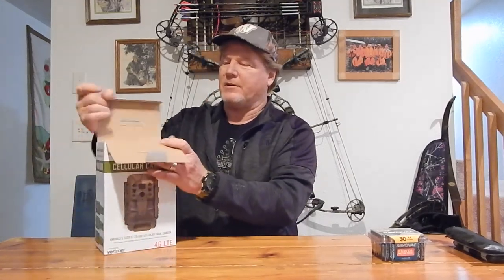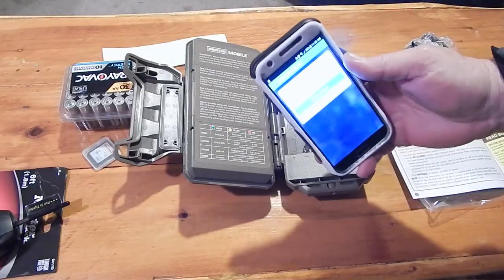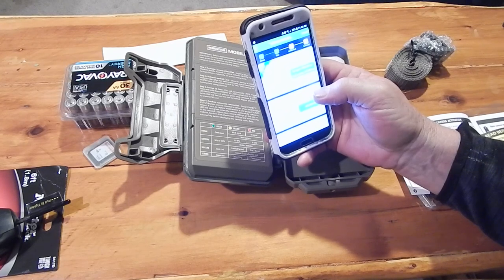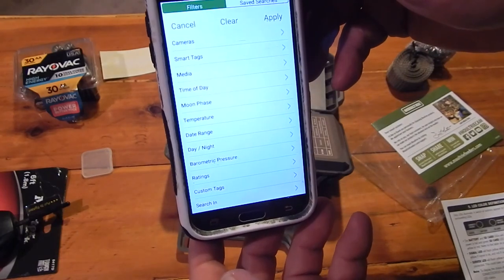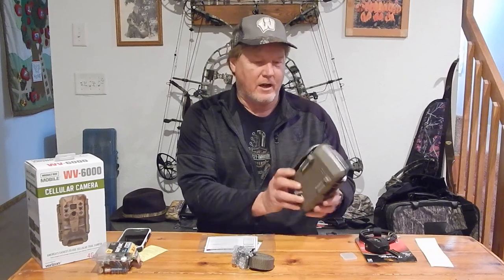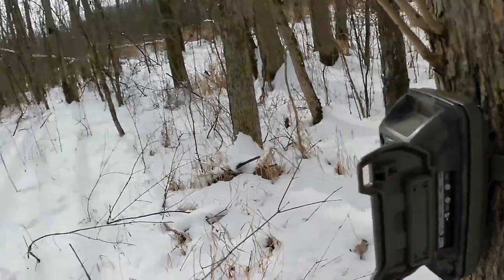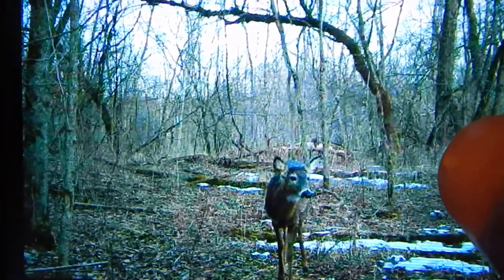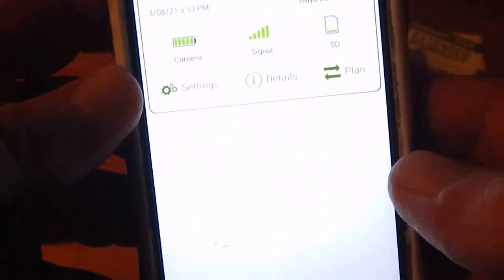Moultrie Mobile WV-6000 Cellular Camera Review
Moultrie WV-6000 Cell Trail Cam review,
WV-6000 Walmart Brand?
UPDATE,, I was at Cabela's and seen this camera is now $78.99 in the XV version.
Price was at 119.99 so the lower price makes it one of the lower priced cell cams,